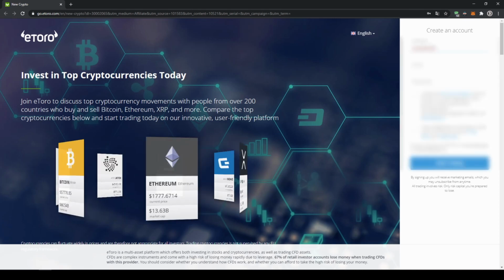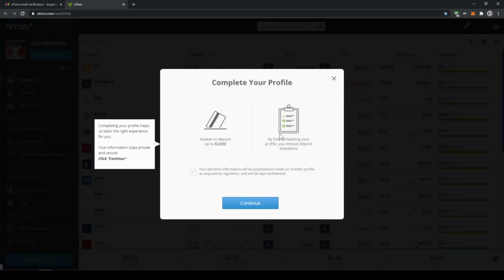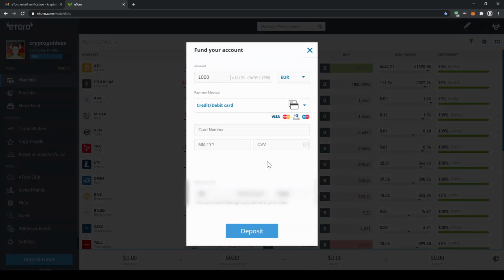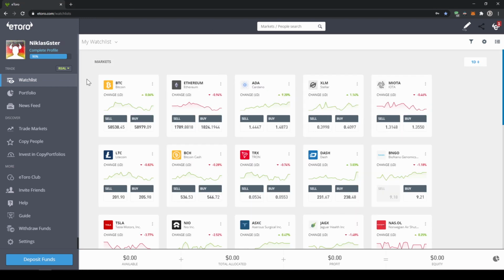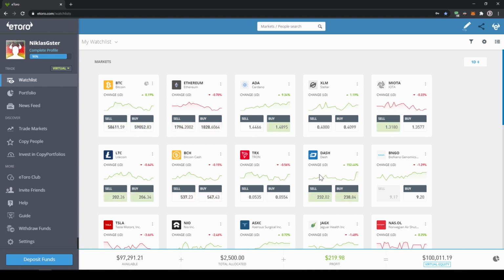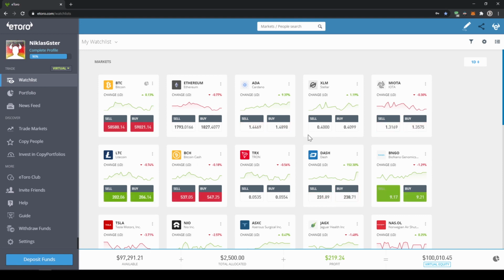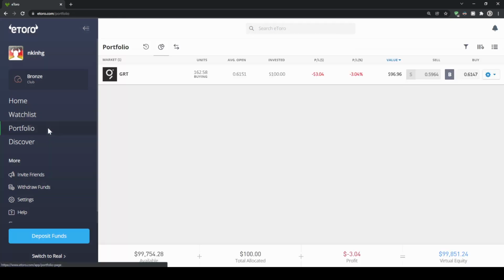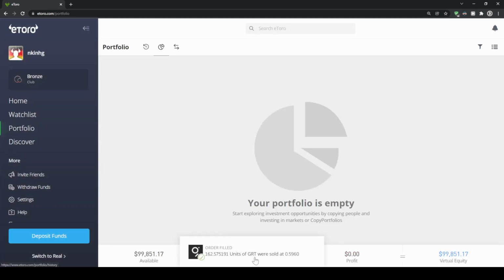How to buy The Graph (GRT) CFD with PayPal on eToro ✅ Step-by-Step Tutorial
This video will explain you how to buy The Graph on eToro in a few simple steps.

⏱️Timestamps⏱️
00:00 Introduction
00:22 Sign up on eToro
00:57 Complete Profile
01:40 Deposit money with PayPal
02:22 How the platform works
03:44 How to buy The Graph
04:21 How to sell back The Graph
04:50 Get started now